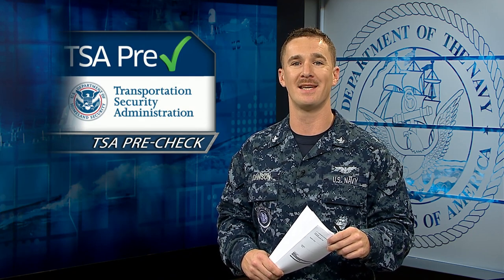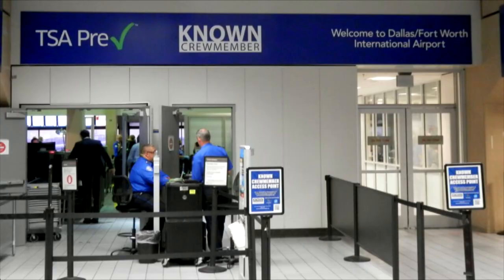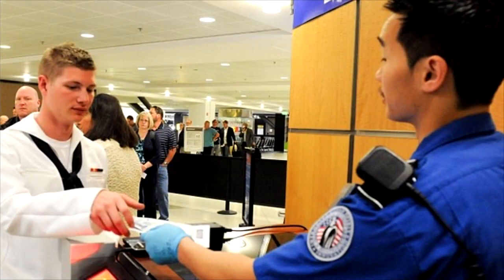Exercise Cutlass Express Shifts to Underway Phase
All Hands Update Nov. 18, 2013 #1

Headlines for Monday, Nov. 18, 2013: Exercise Cutlass Express Shifts to Underway Phase; TSA Pre-Check Lanes Opening for All Service Members